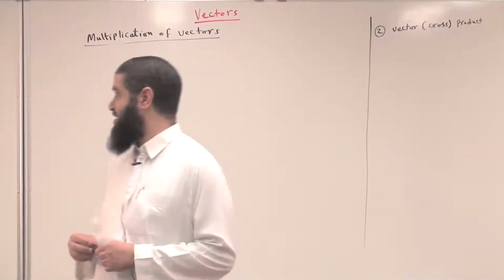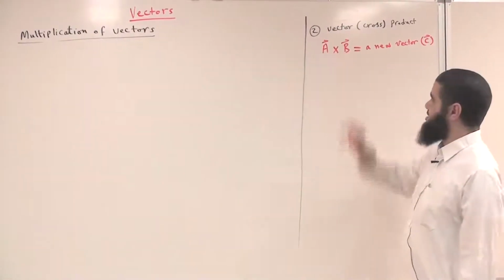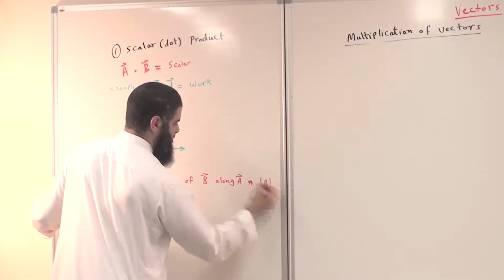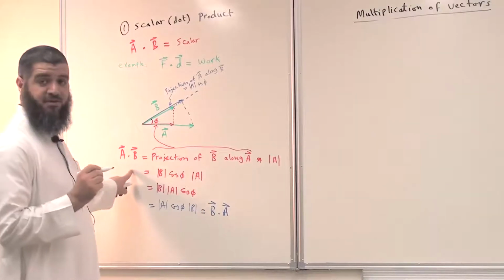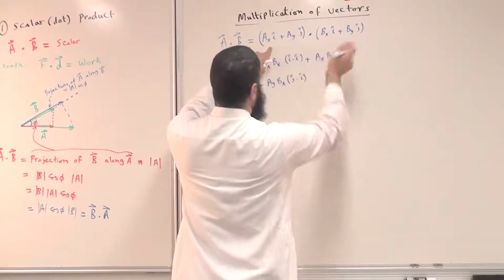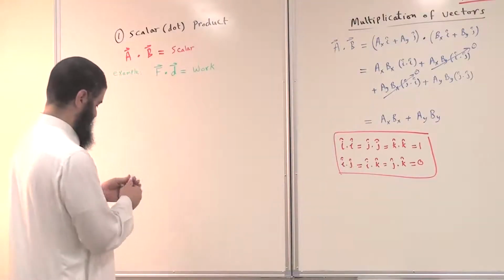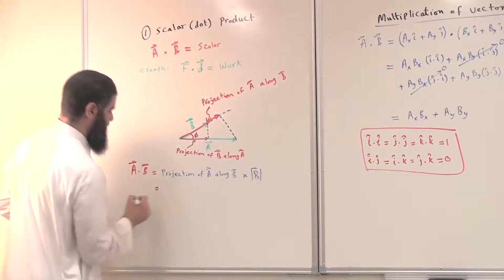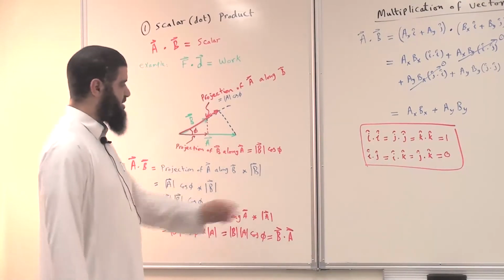Physics Ch 3 part 3